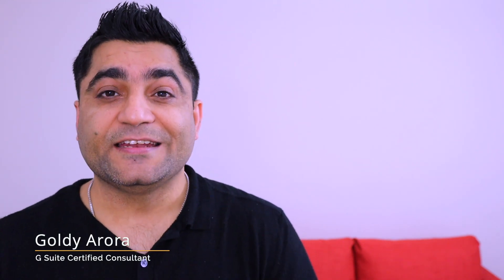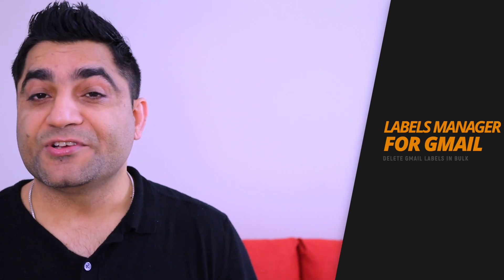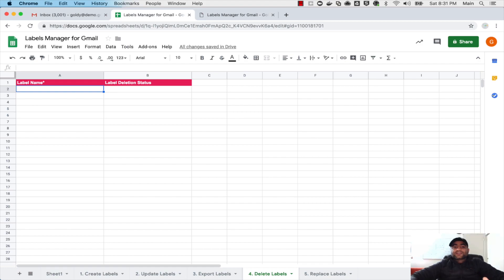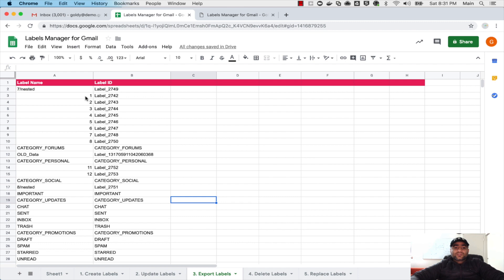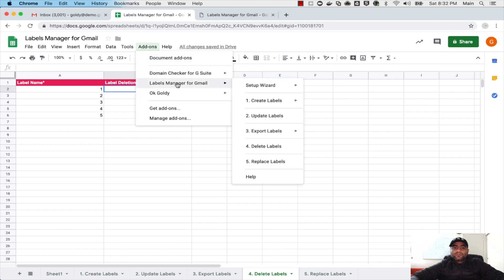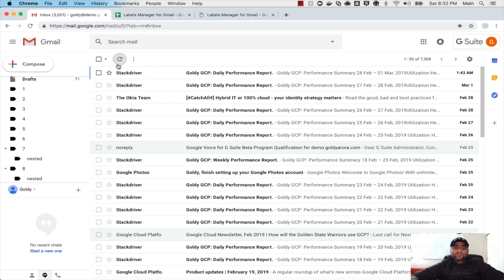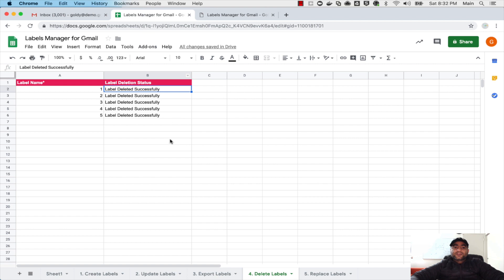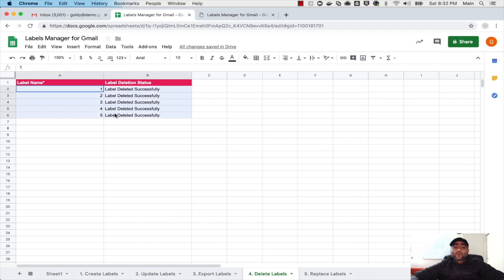Delete Gmail Labels in bulk with Labels Manager for Gmail mov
In this video, I will show you how to delete Gmail labels in bulk right from your Google Sheet.

Regards,
Goldy Arora
G Suite Certified Consultant